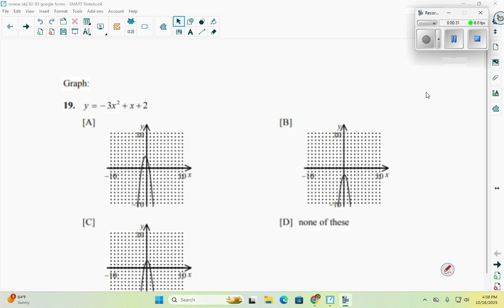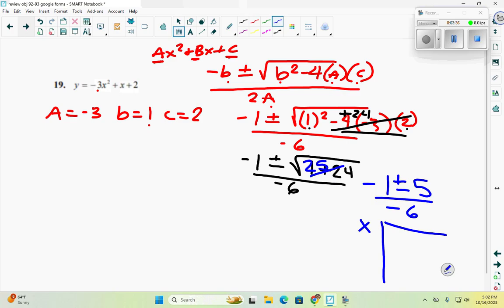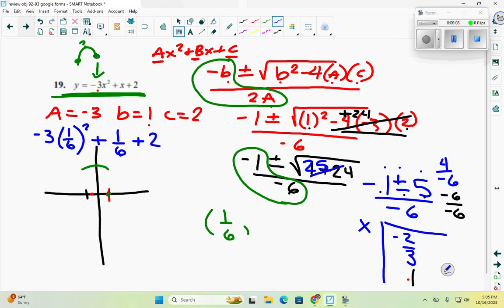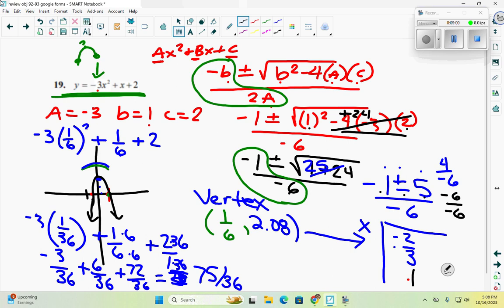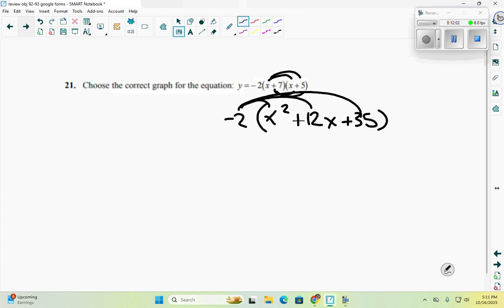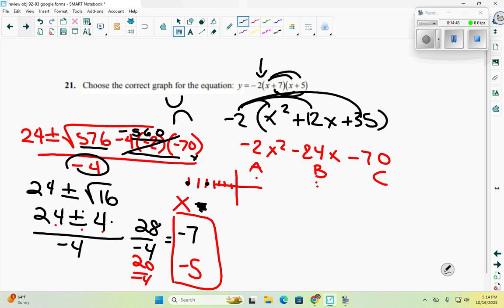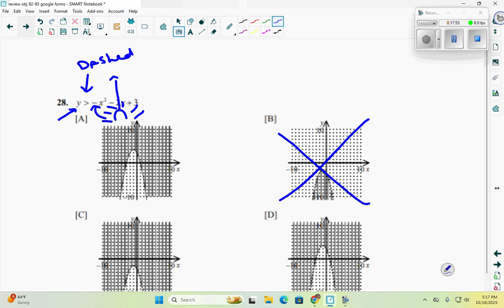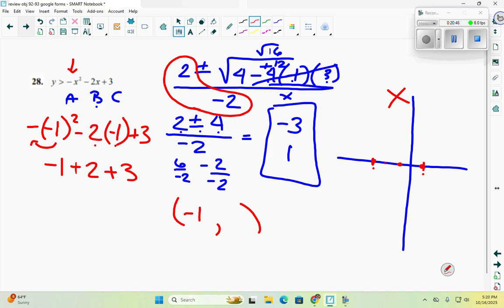explaining obj 92 93 google form review problems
In addition to the notes we took on obj 92-93, I did more examples of the google forms... 3 from obj 92 and 1 from obj 93.
Graphing quadratic equations and quadratic inequalities